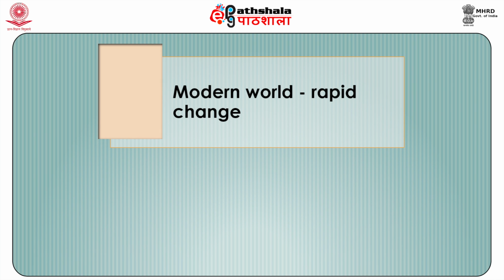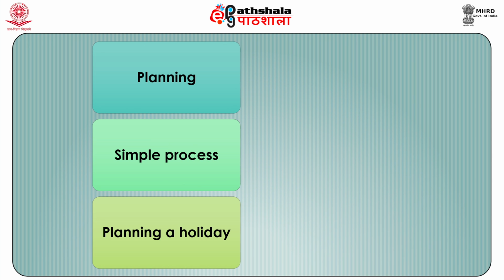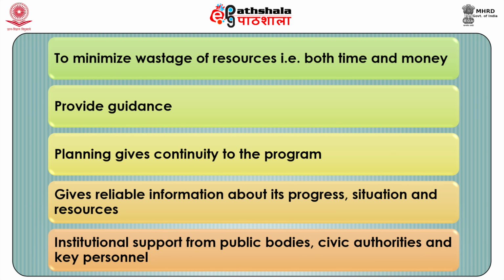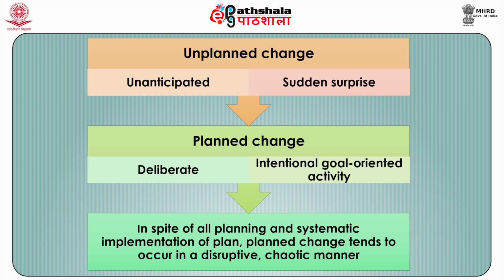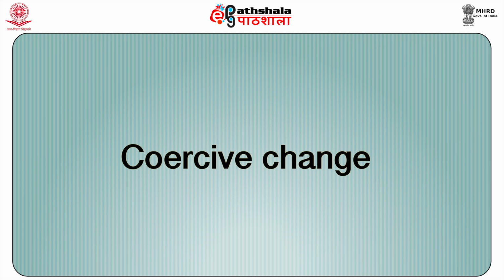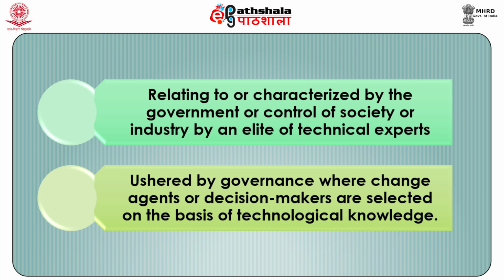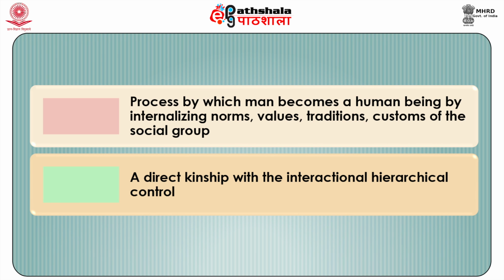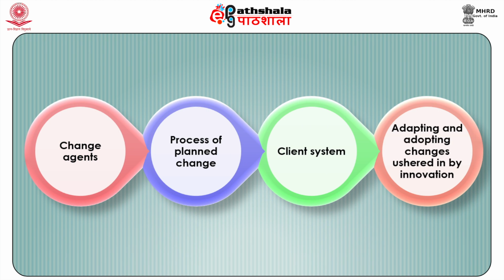Program Planning for Development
Subject:Adult Education
Paper: Program Planning and Implimentation